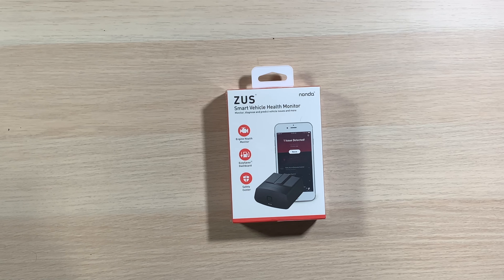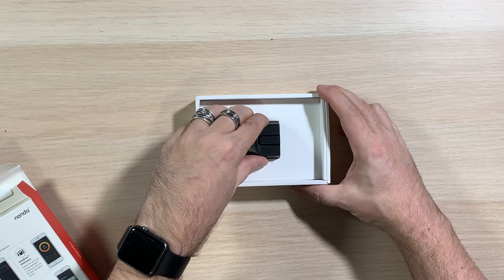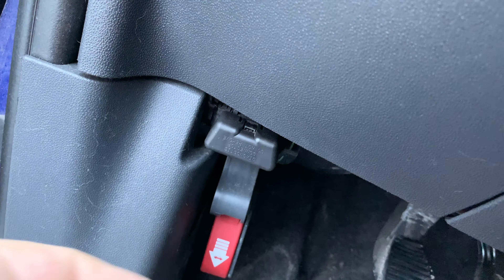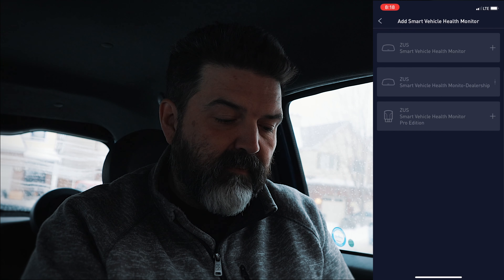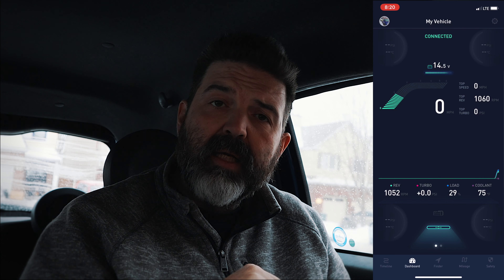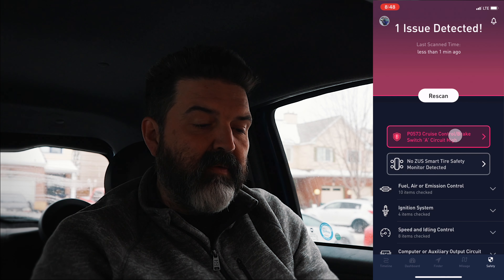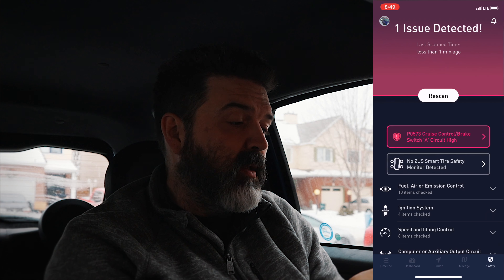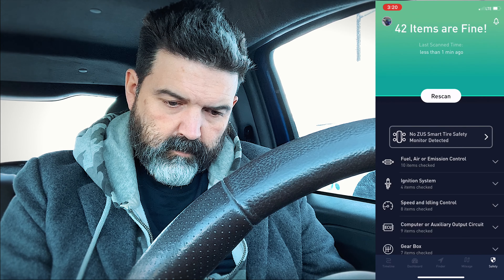Nonda ZUS Smart Vehicle Health Monitor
We get another addition to our car from Nonda.  The Nonda Zus Smart Vehicle Health Monitor.  This is a cool little ODB2 port plugin that attaches to your ODB2 port and monitors your car as you drive.  Plus you can get it to scan your car to see what that pesky engine light actually means!  Great little device for sure!

Amazon (US)

Amazon (Canada)

Amazon (UK)

Camera & Camera Lens I Use:
Canon 10-18mm
Canon EOS M100
Tamron 15-45mm
Canon EOS T2i
Canon 18-55mm
iPhone XR

Camera Gear